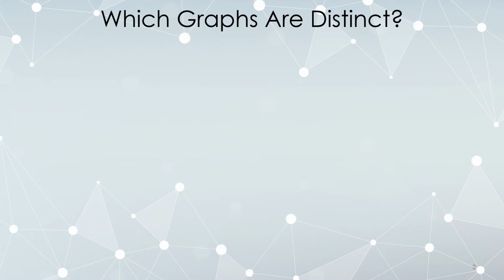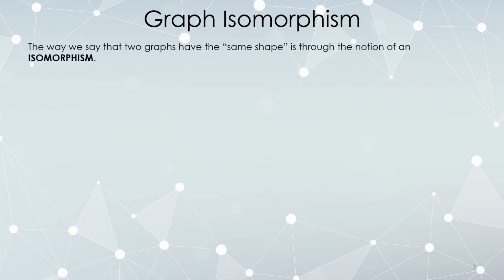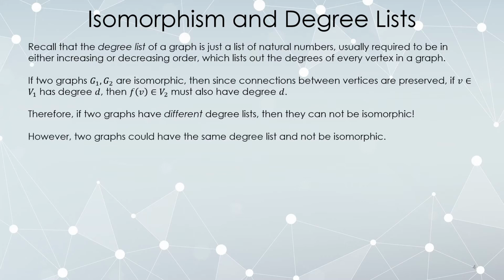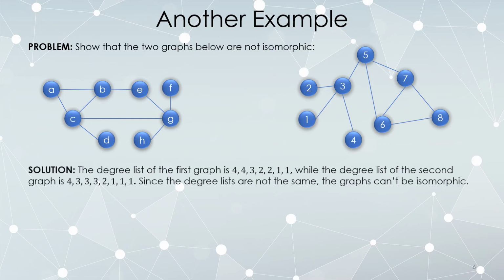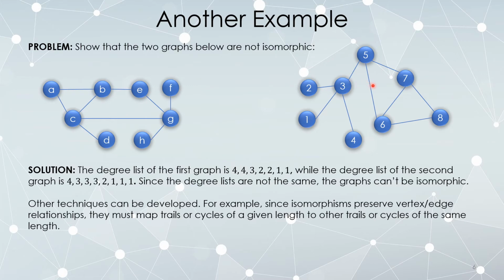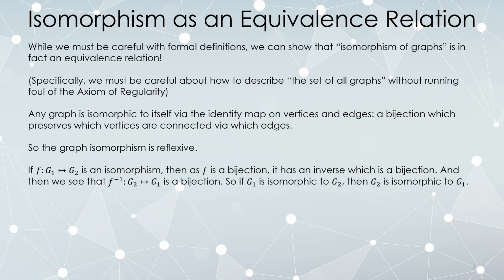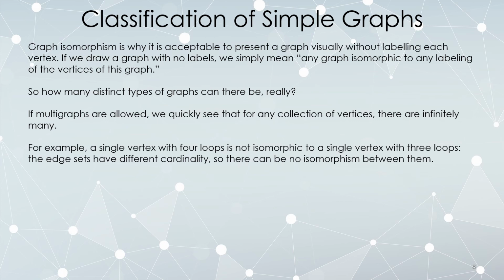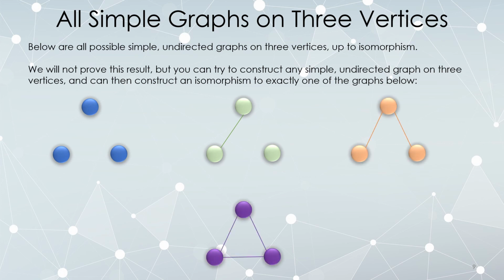6-06 Graph Isomorphism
Isomorphism is a powerful, if somewhat abstract, way to determine which graphs are fundamentally the same as one another, even if they appear different as drawn on the page or if they are defined with different labels on their vertices.